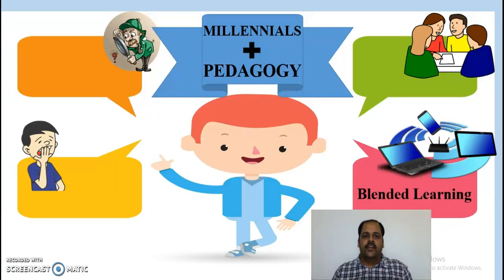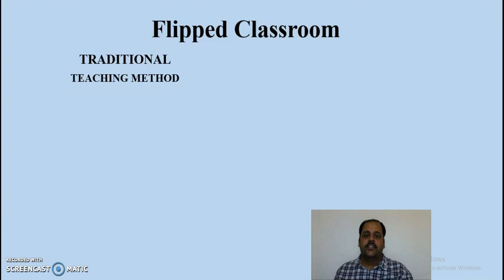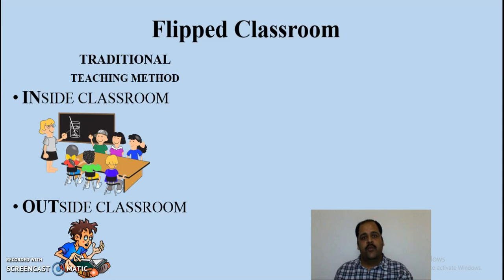Flipped Classroom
Flipped classroom strategy allows student's to engage in higher order thinking by the use of active learning methods inside the classroom under the supervision of the course instructor. And the prerequisite knowledge is acquired and tested for understanding before coming to the classes, utilizing suitable digital means and resources.